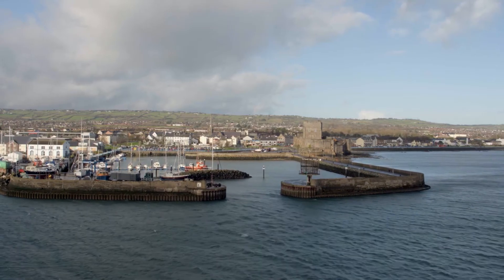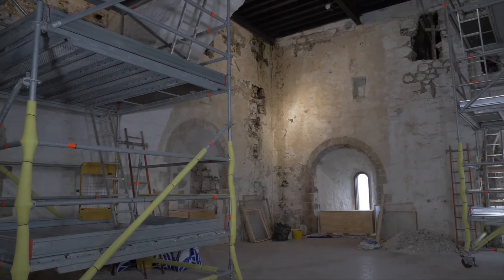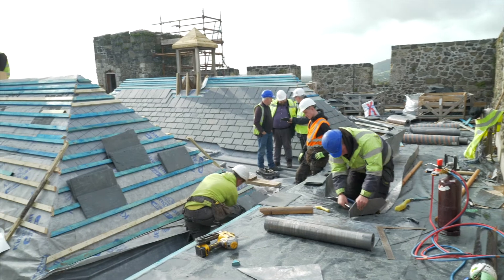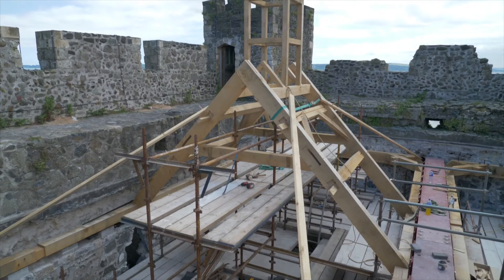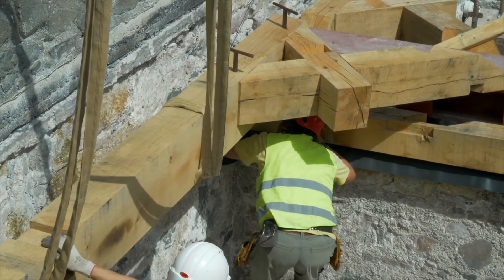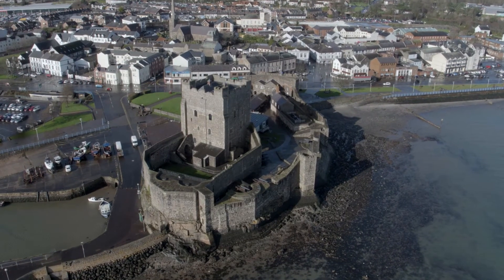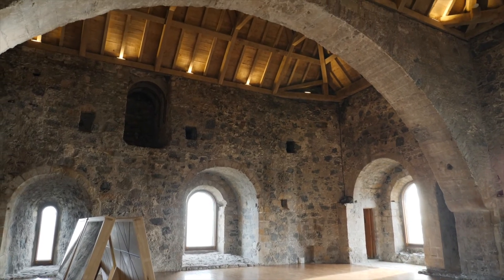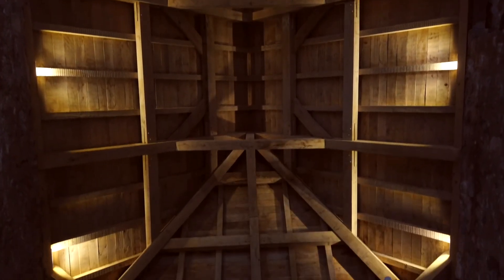Preserving the Great Tower: the story of Carrickfergus Castle's new oak roof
The construction of a new roof for Carrickfergus Castle, the finest Norman castle in Ireland, was a major project.
We worked with Department inspectors, archaeologists, architects and communications experts to create 'before' and 'after' videos of this historic build.
This is the after video. It is a tribute to the skill of the who worked on the project: from the Department, its sub-contractors and the Castle staff.